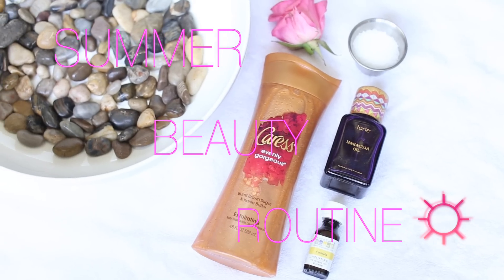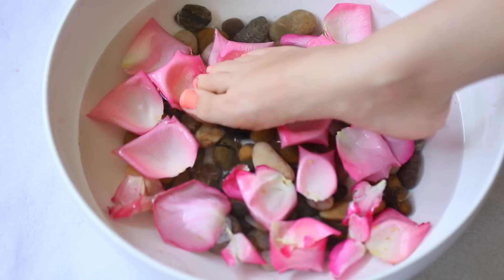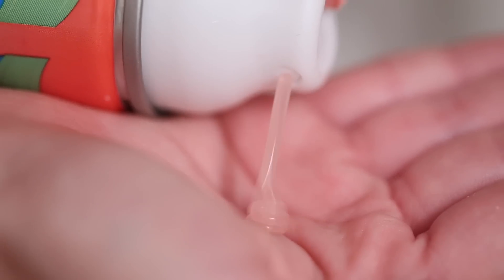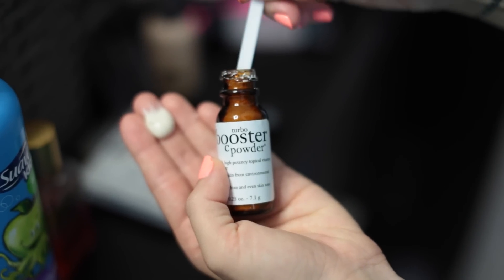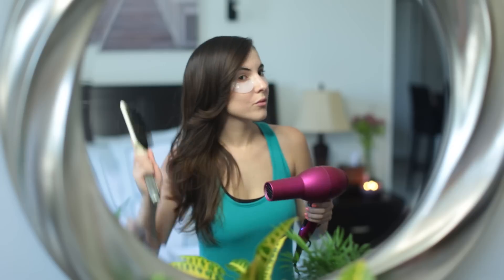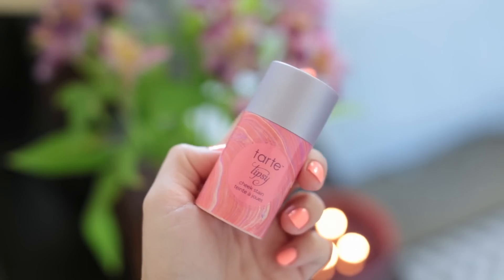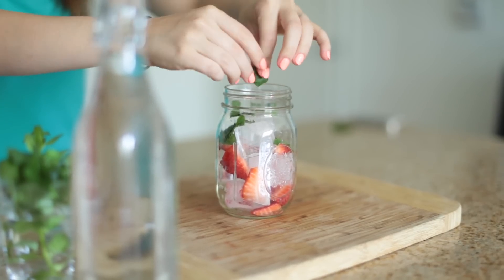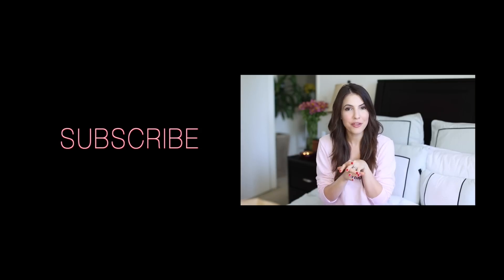Summer Time Beauty Routine (Head-To-Toe) | Rachel Talbott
Check out this video I did for Makeup.com

for a chance to win the Silk'n At Home Laser Device or 1 of 6 Tarte Brazilliance self tanners

♥ Leave in the comments below what your summer plans are.. Are you doing something super fun & exciting, or just chillin this summer?
♥ For Two Additional Entries Each (not mandatory)

♥At Home Foot Soak
Epsom Salt
Caress Evenly Gorgeous Body Wash
Witch Hazel
Tree Hut Foot Scrub
Pumice Sponge
Tree Hut Foot Cream
Marcuja Oil

♥ Body Treaments
Skintimate Strawberry Tangerine Shave Gel
Laura Mercier coconut almond scrub
Silk'n Flash & Go at home laser
Tarte Brazilliance Self Tanner

♥Skin, Hair & Makeup
Dr. Hauschka Rose Day Cream
Philosophy C Booster Powder
Neutrogena Sheer Liquid Sunscreen spf 70
Coconut Eyes (Gel Eye Patches)
Suave Kids Detangler
Ojon Total Hair Therapy Oil

Smashbox Primer
Mac Face & Body Makeup
Makeup Forever Lift Concealer
Black Beauty Blender
MAC finishing powder
Tarte Tipsy Cheek Stain
CoverGirl Water Proof LashBlast Mascara
Pink Spring Break Body Mist

The Nail Polish i'm wearing is "Bewitched" by Duri